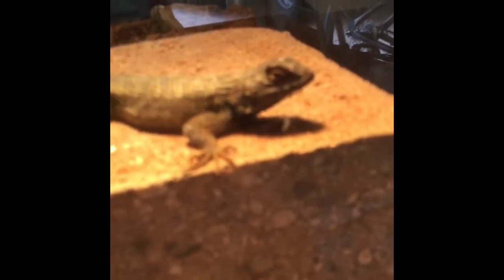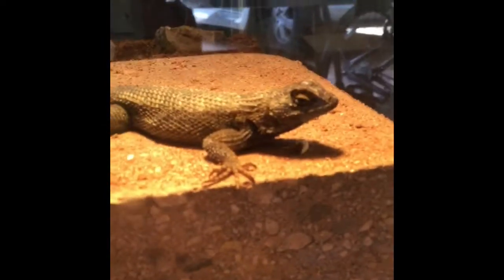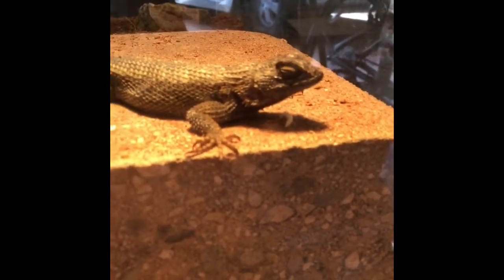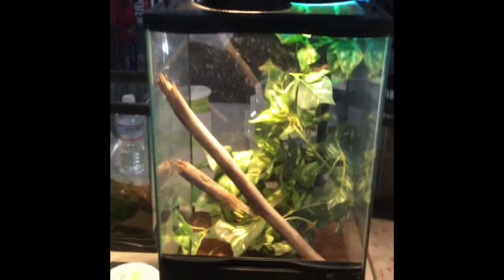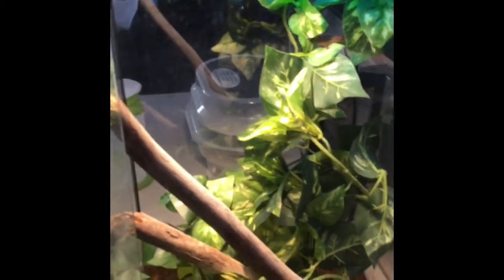Anole Lizard full care/tank